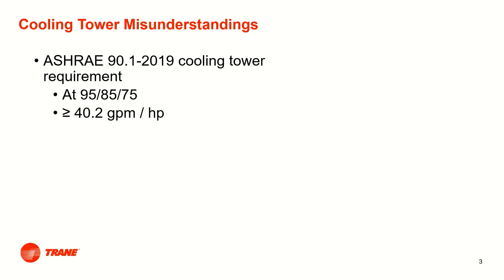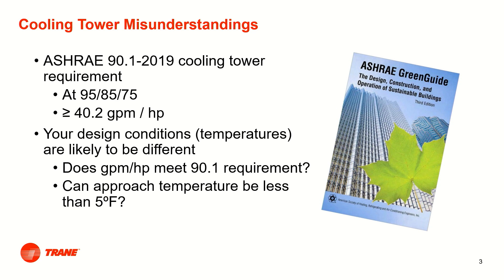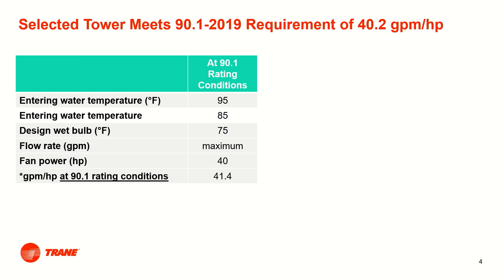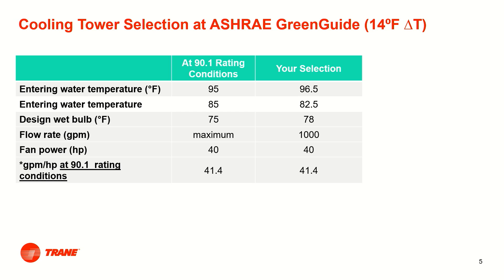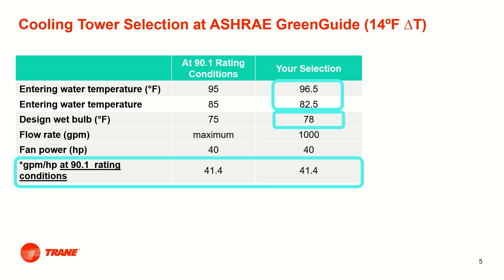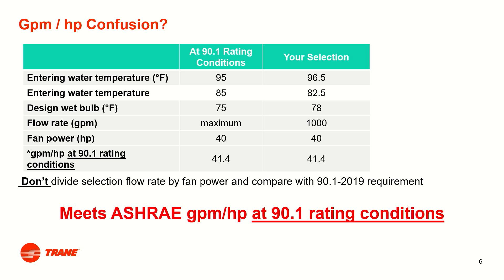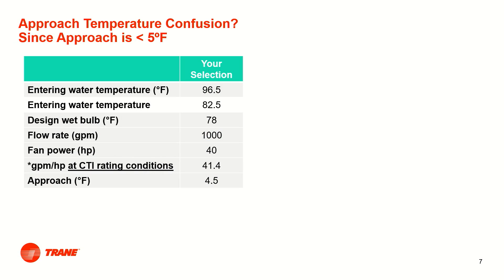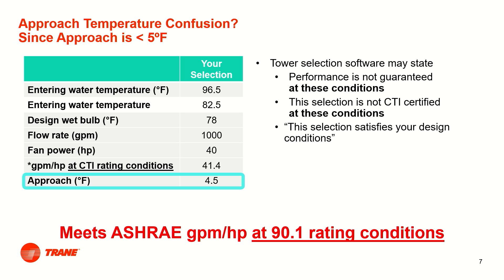Trane Engineers Newsletter LIVE: Cooling Tower Misunderstandings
This bonus program supplements the State-of-the-Art Chilled Water Systems Design ENL and discusses two misunderstandings with respect to cooling towers when condenser water systems are designed to the recommended temperature differences in the ASHRAE GreenGuide and Chilled Water Plant Design Manual – as well as the Advanced Energy Design Guides.